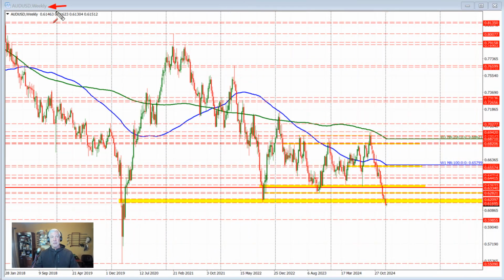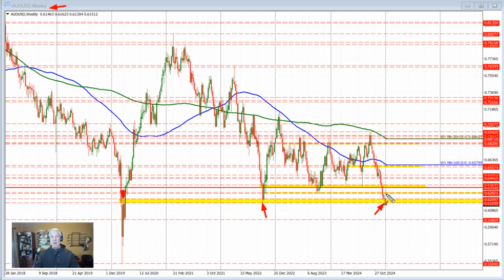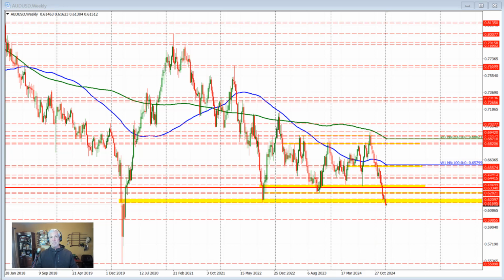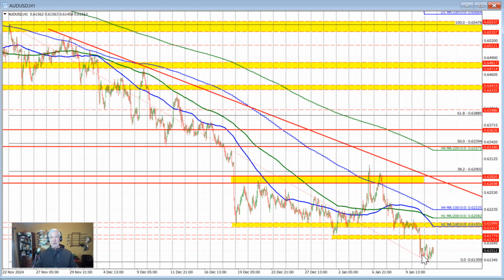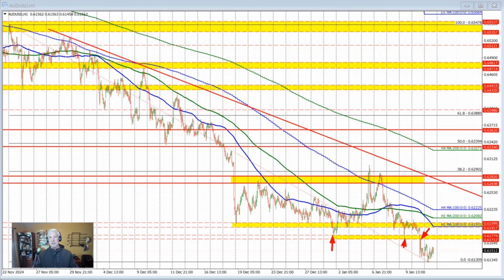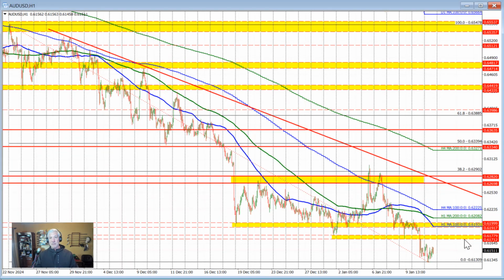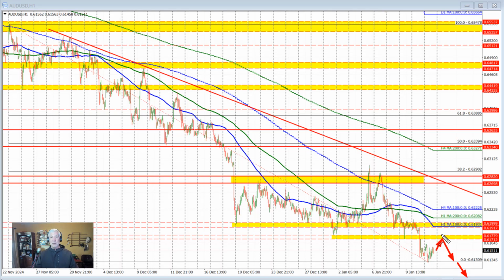AUDUSD sellers remain in firm control. What is needed to give the buyers a victory?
Unless the buyers can have a technical victory, they are NOT winning.